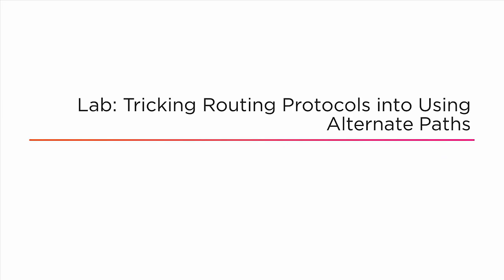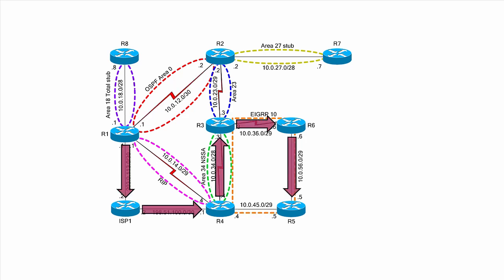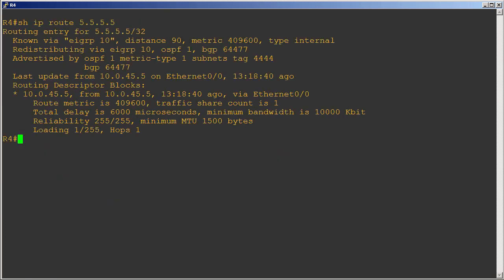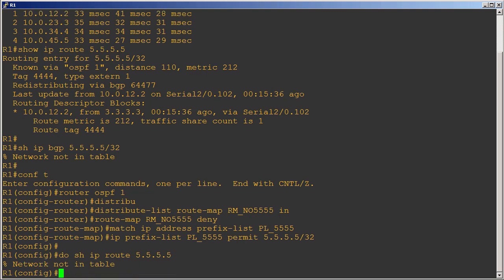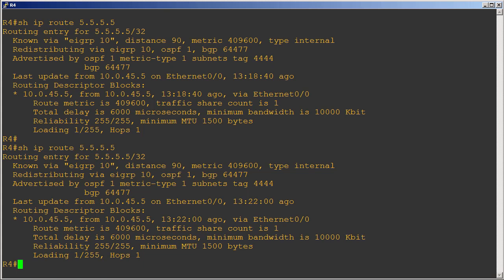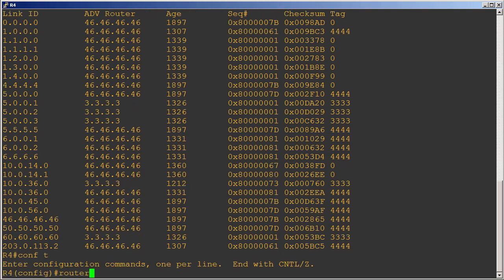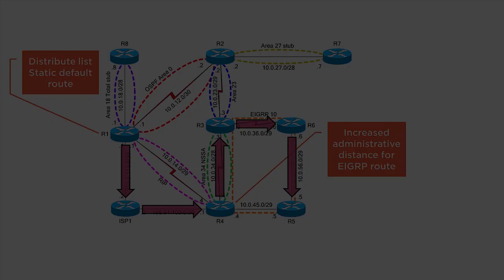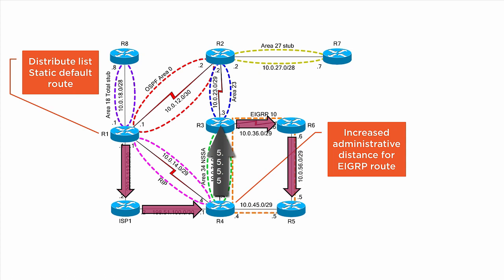Tricking Routing Protocols into Using Alternate Paths [Cisco CCNP] {ENCOR/ENARSI}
From the Pluralsight course "Cisco Enterprise Networks: "BGP and Path Control"